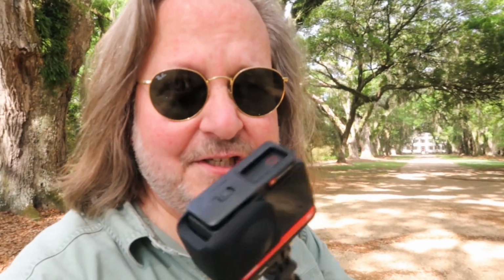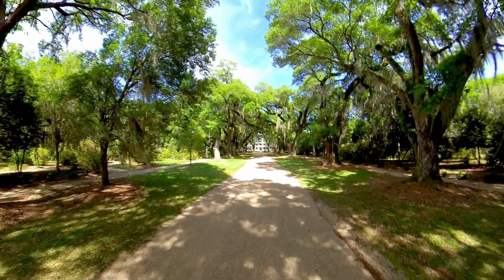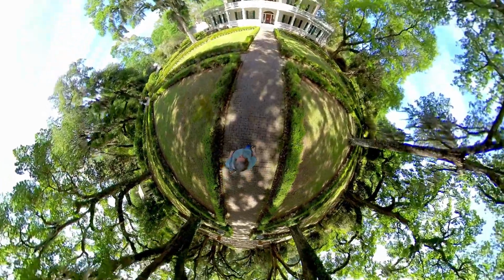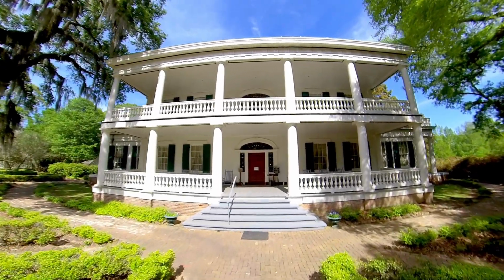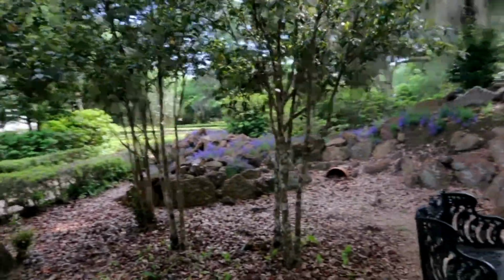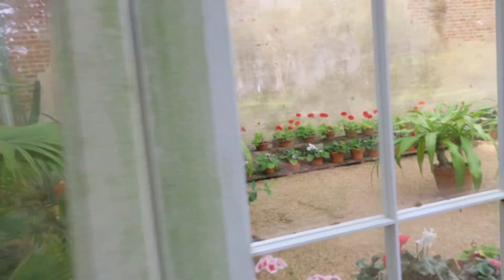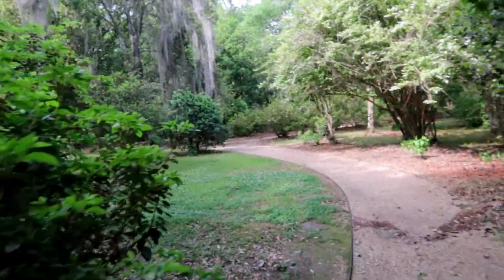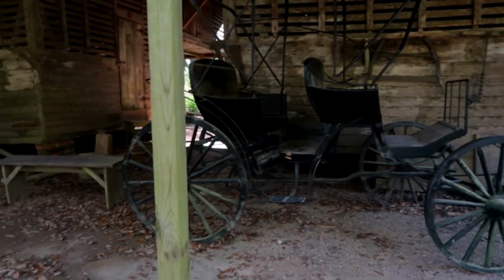Three Hours at Rosedown Plantation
Join me for a walk through the stunning grounds of Rosedown Plantation in St. Francisville, Louisiana. Built in 1835, this historic landmark is one of the most well-preserved examples of its era, and today I’m taking you along as I capture its beauty using 360-degree photography.
In this video, we explore the famous geometric gardens designed by Martha Turnbull and walk the iconic oak-lined path leading to the main house. We also take a look at the historic outbuildings, including the 1844 doctor’s office and the original greenhouse. Whether you're a fan of Louisiana history, historic architecture, or just looking for a peaceful garden tour, there is so much to see here.

In this video:
0:00 - Back in Saint Francisville: Returning to Rosedown
1:03 - The Oak Alley: Testing 360° Drone-Style Shots
1:30 - History & Origins of the Plantation (1835)
2:38 - Exploring the Geometric Gardens
3:37 - The Rock Gardens & Hidden Walkways
4:15 - The Historic Greenhouse & Doctor’s Office
5:13 - Old Carriages and the Barn
5:40 - Final Thoughts & Wrap Up

CAMERAS I USE:
Canon G7x Mark II
Insta360 One R